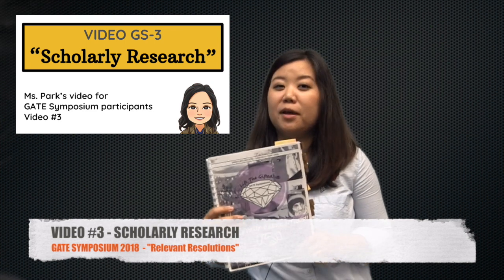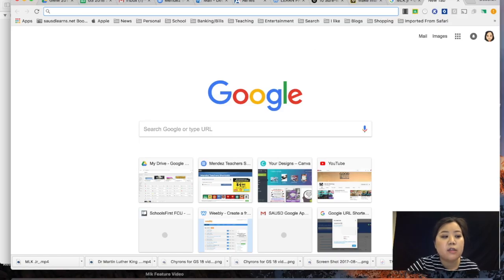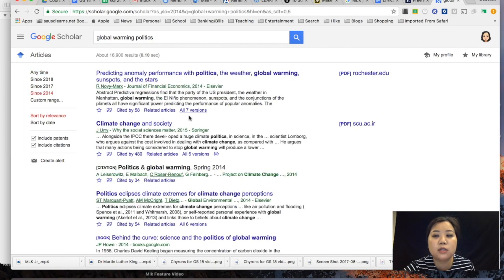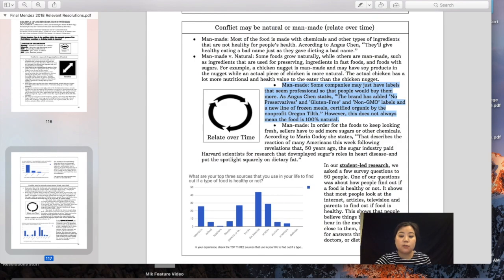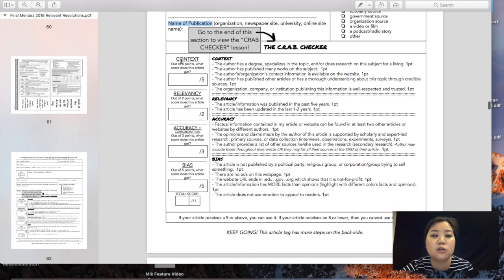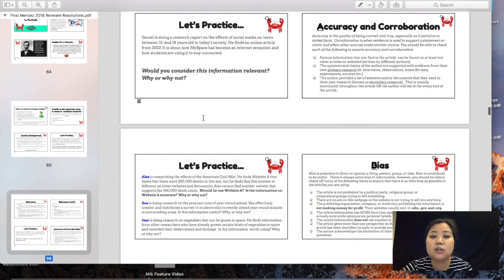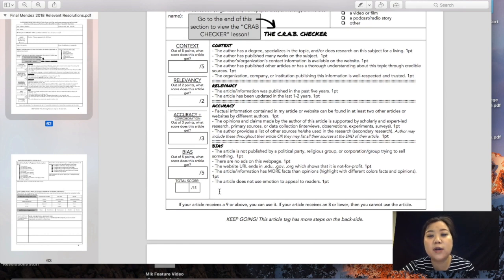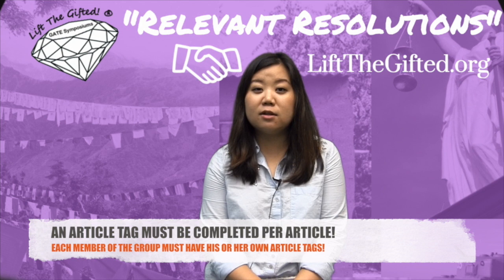GS-3: Scholarly Research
This video is about conducting scholarly research for your GATE Symposium project (Chapter 4 of the workbook)